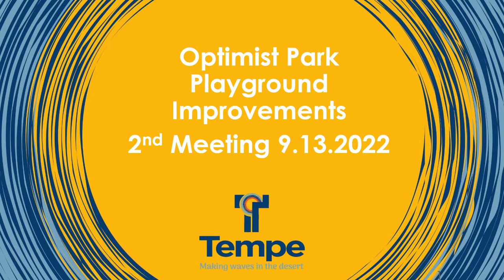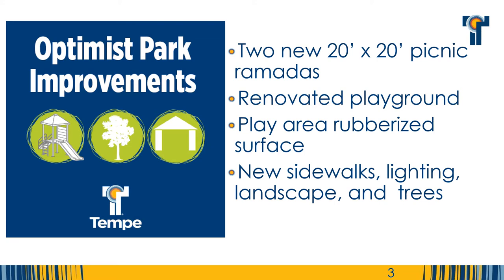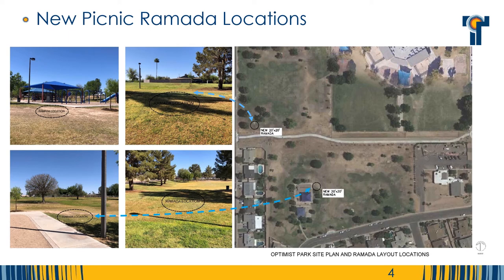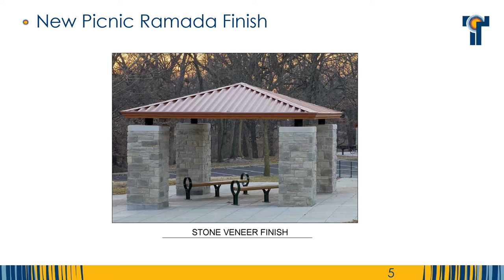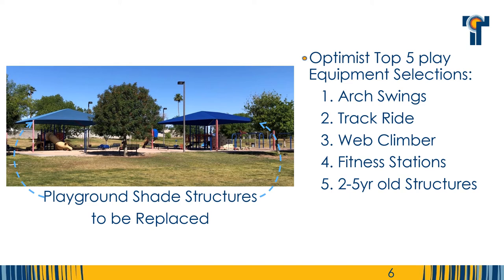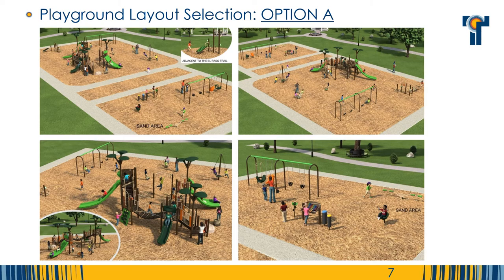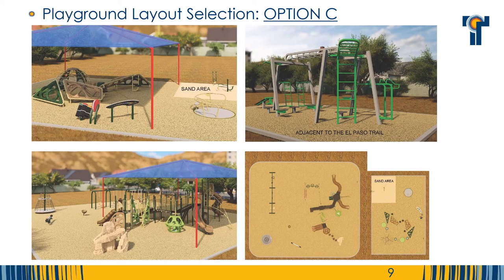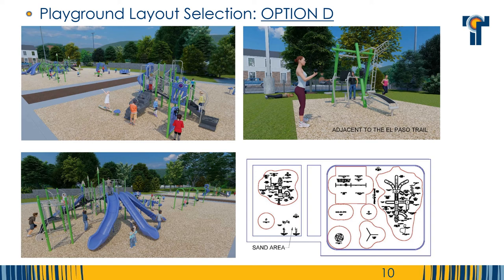Optimist Park Improvements Second Meeting | August 13, 2022